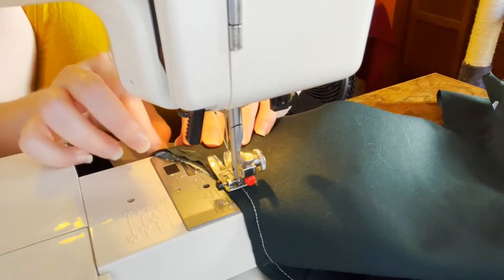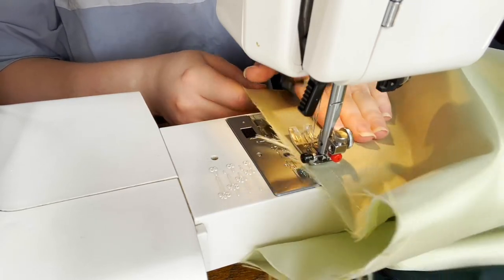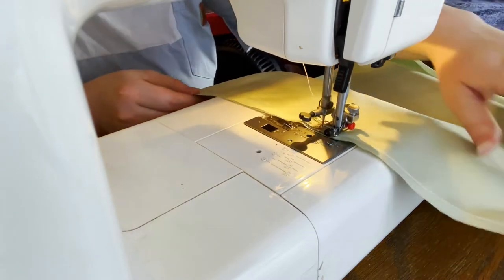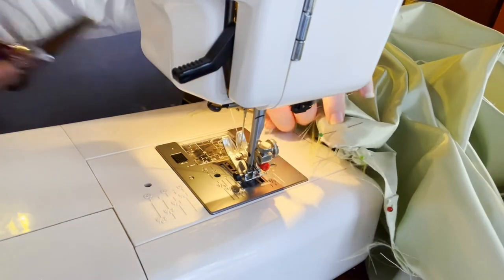I Make Belle's Green Dress From The Beauty And The Beast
I hope you liked this! I really enjoyed making it!

Insta at heather_siggi
TikTok at Goblintail12